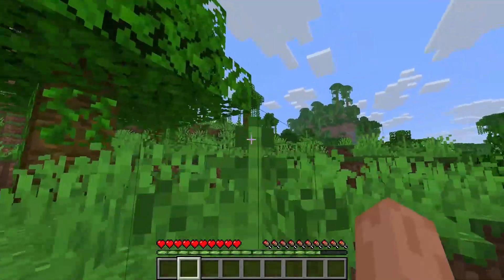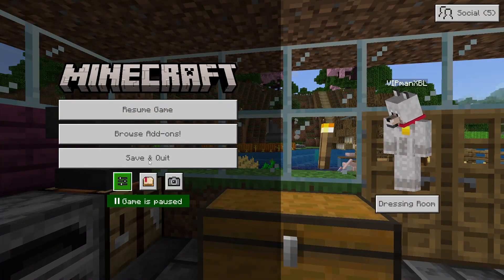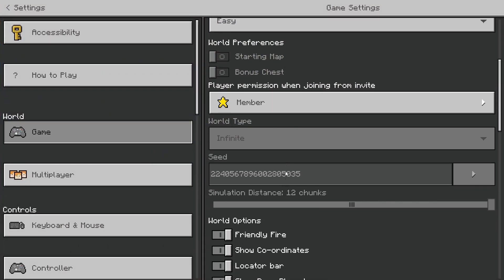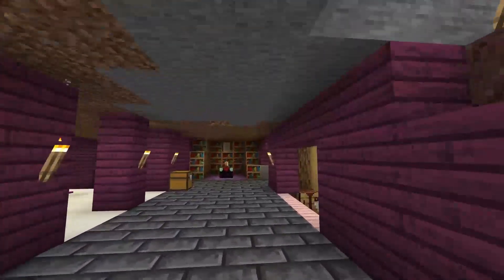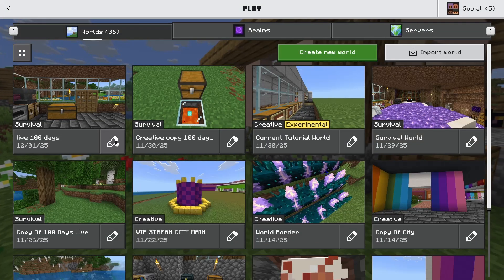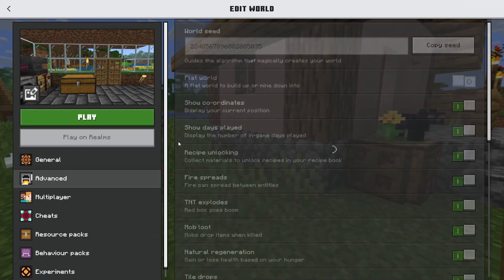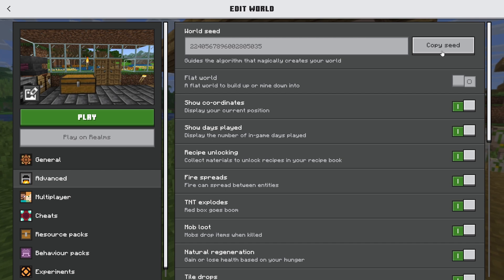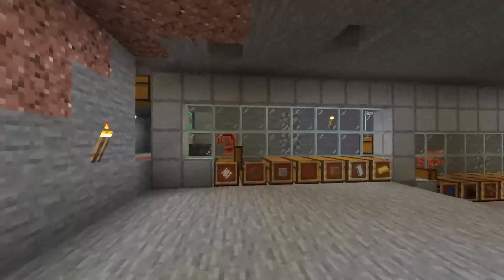How To Find Your Seed in Minecraft Java & Bedrock!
Learn how to find your seed in Minecraft this allows you to see the world seed, realm seed and server seed in Minecraft - so you can copy your seed,  share your seed re use it or use it to find structures or biomes. You can find your seeds using this seed finding tutorial on both bedrock edition so PS4 / PS5, Xbox, MCPE / Pocket Edition, Switch & Windows 10 / 11 as well as java PC, Mac & Linux!

⏱️Timestamps⏱️
0:00 - How To Find Minecraft Java Seed
0:29 - How To Find Minecraft Seed Bedrock Edition